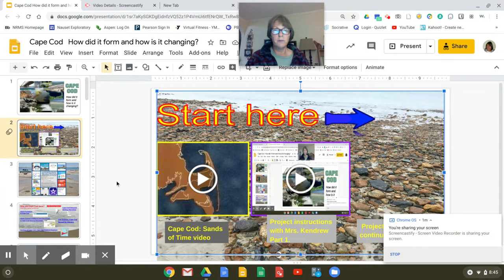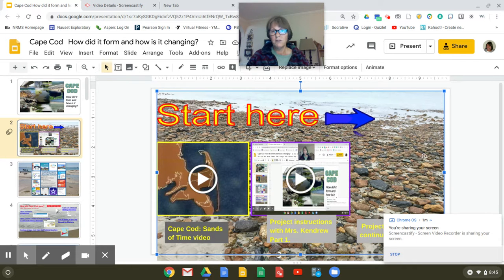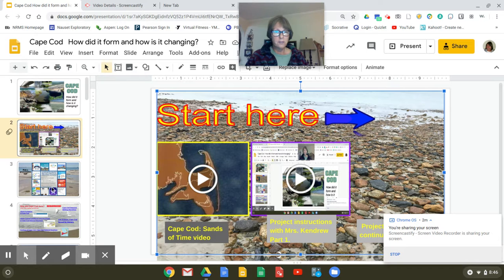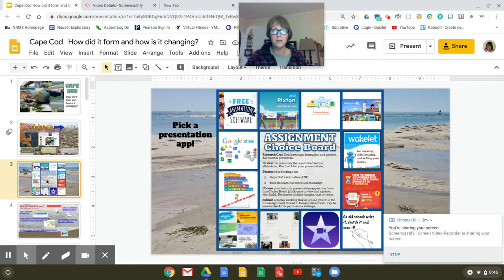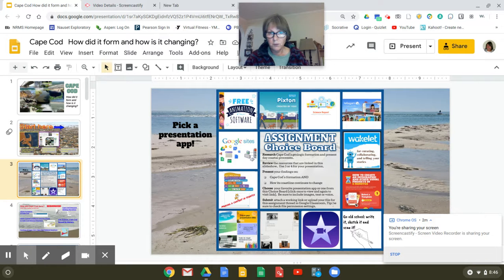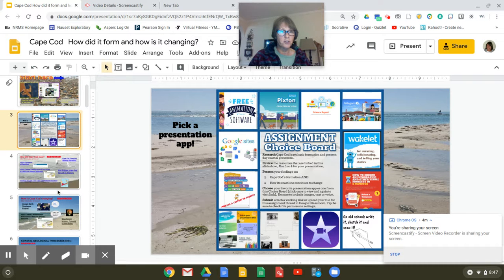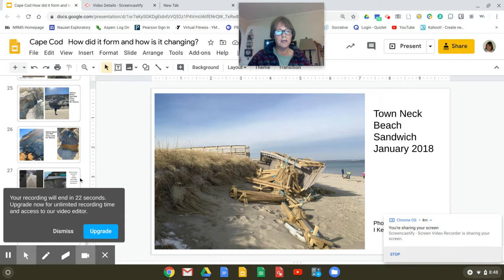Cape Cod Project part 2